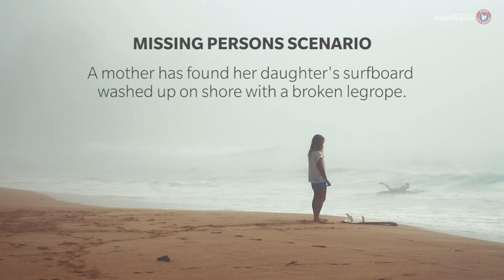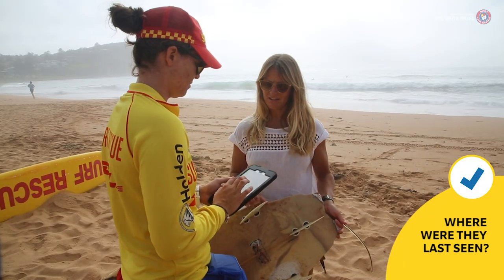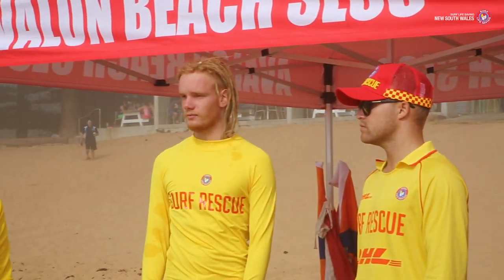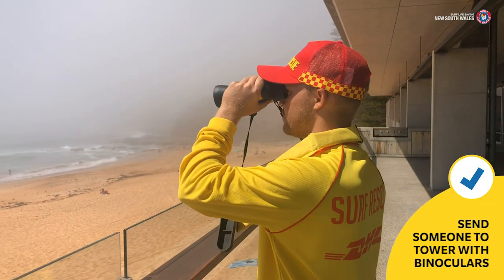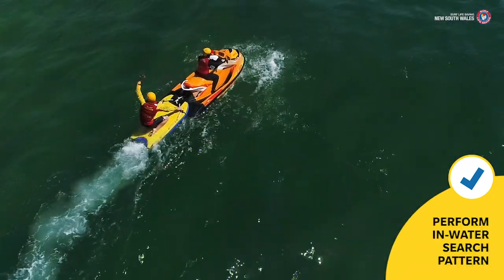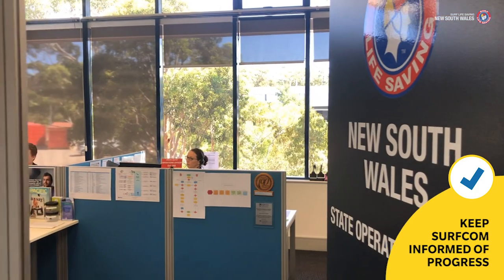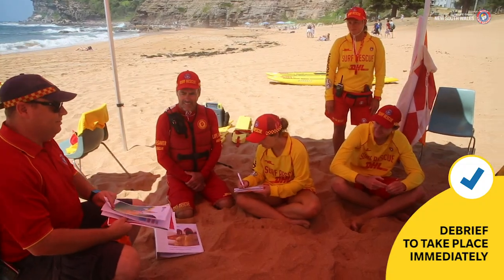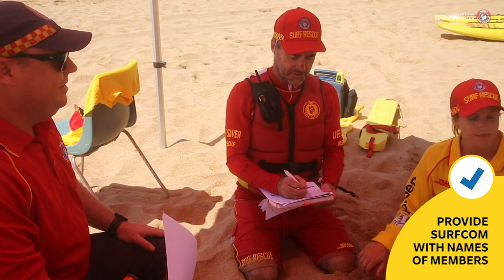Patrol Captain Critical Incident - Missing Person Scenario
Recent consultations and interactions with members have helped identify the need to provide more educational and operational resources for members who have completed the Silver Medallion (Beach Management) Award.

SLSNSW would like to thank Avalon Beach SLSC for their assistance with this production.
Thanks also to Ashley Cardiff, Lachie Mills, Tessa Quinlan, Flynn Quinlan, Alan Moran, Nixy Krite, Hanna Clare, Molly Parker, Amelia Barber, Shannon Fletcher, Chris O'Rorke, Lara Boyle & Adrian Hill.